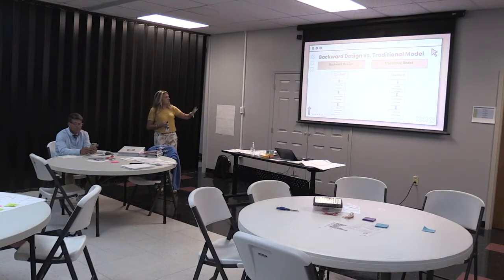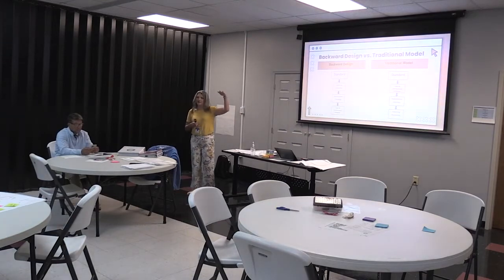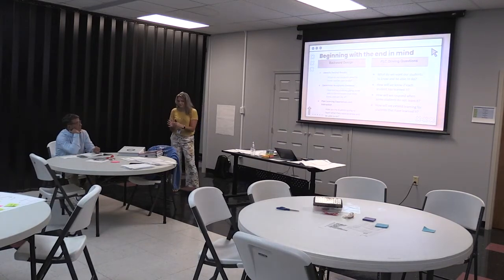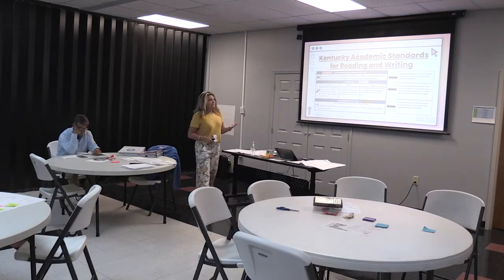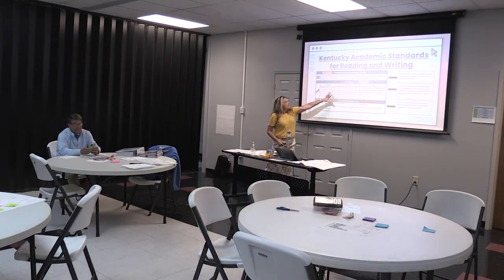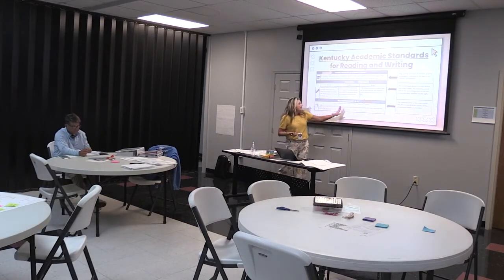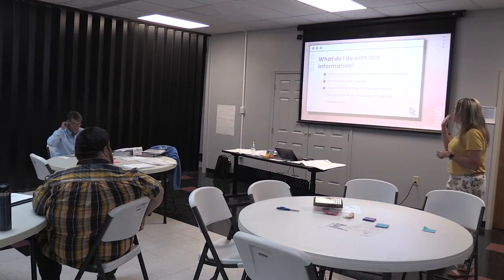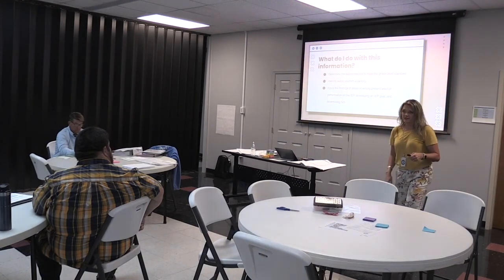Reading Standards Video